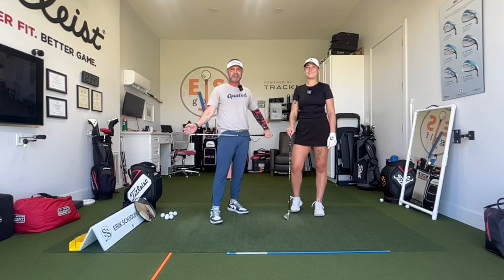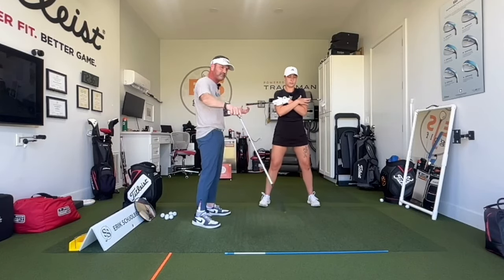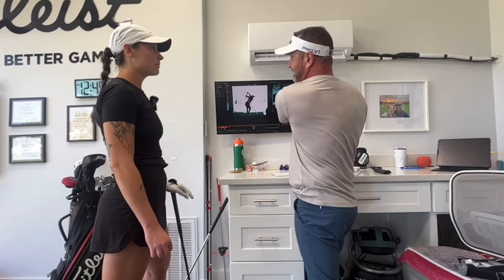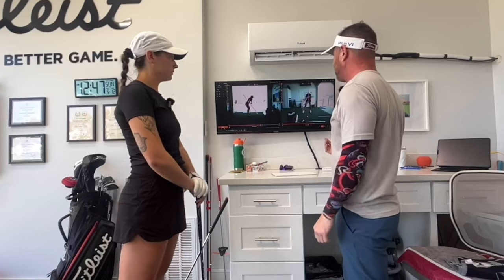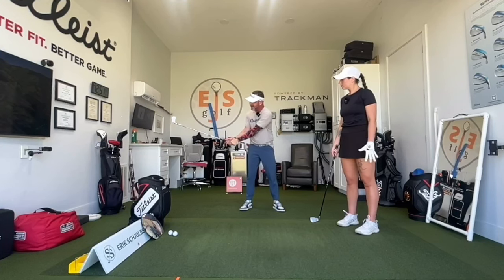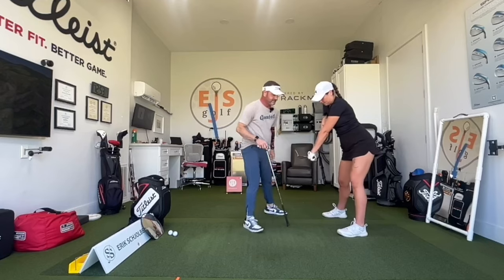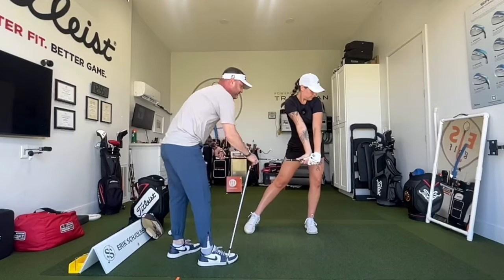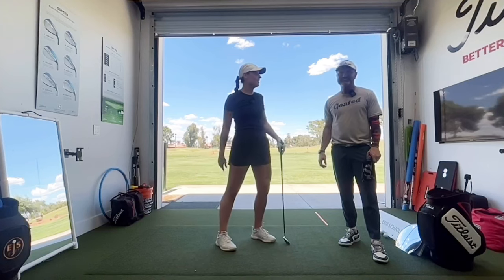The Amanda Experiment: Week 2 | Mastering Fundamentals & Drilling on her Casting Move | EJS Golf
FREE Practice Guide Below

Dive into Week 2 of The Amanda Experiment here at EJS Golf Academy with me, coach Erik Schjolberg. This episode covers everything from reinforcing the rotational drill to identifying and correcting casting in Amanda's swing. Discover how tailored, minimal practice sessions can lead to significant improvements.

EJSGolf.com/practice-guide